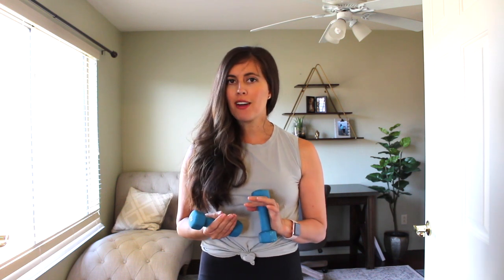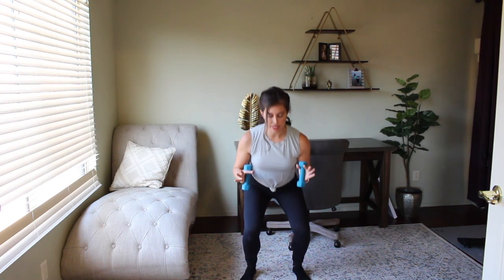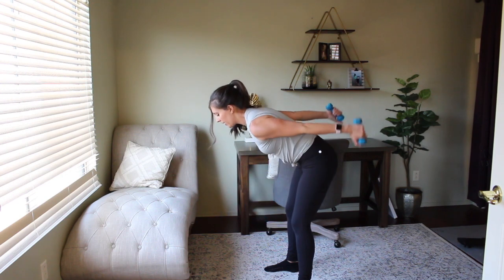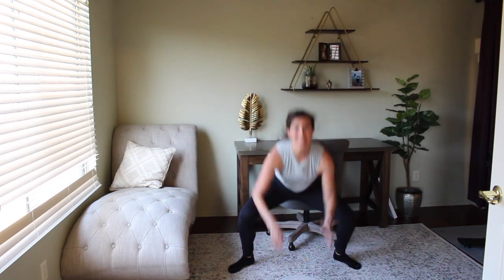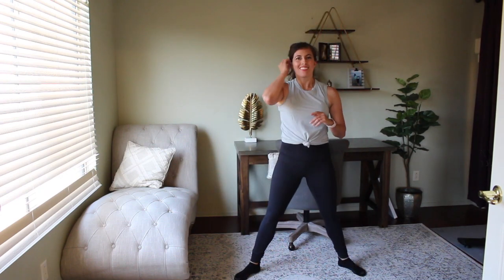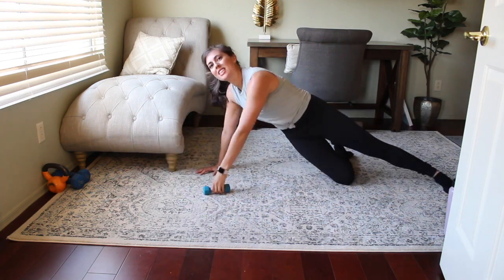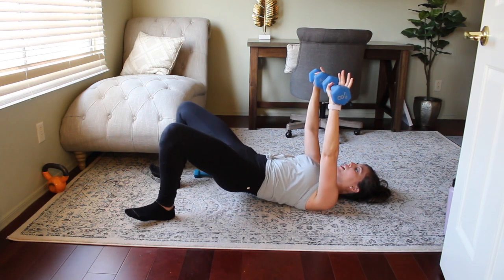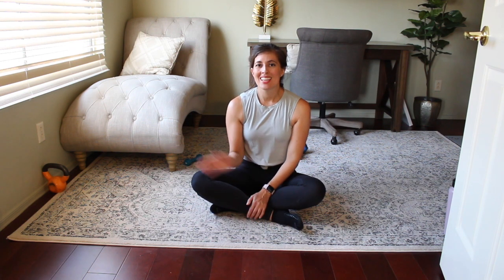25-minute Barre Strength Workout with Dumbbells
A 25-minute barre workout you can do anywhere. All you need is a pair of light dumbbells, 2-5 lb. This workout will challenge your entire body and is a solid mix of strength and cardio. As always, talk with a doctor before making any fitness changes. Honor your body and modify as needed!
Customized workouts based on what you like